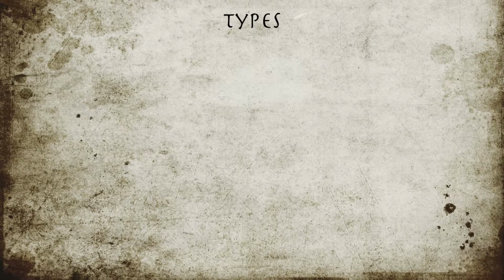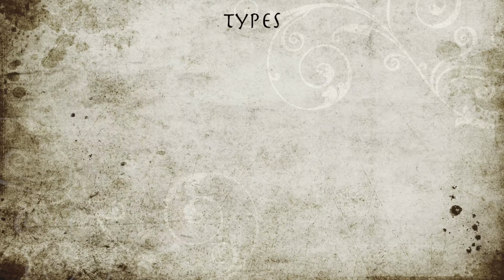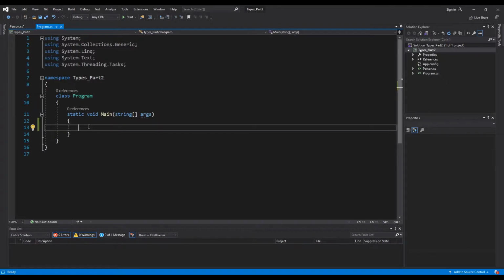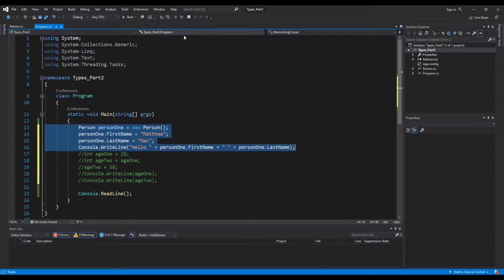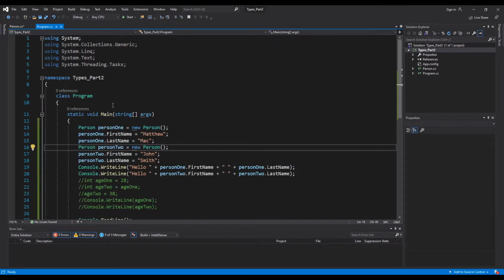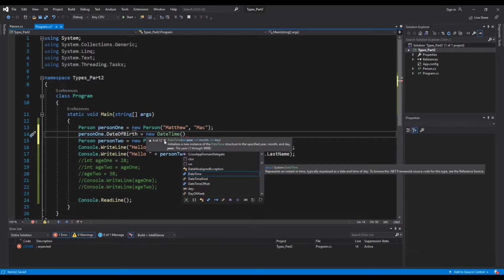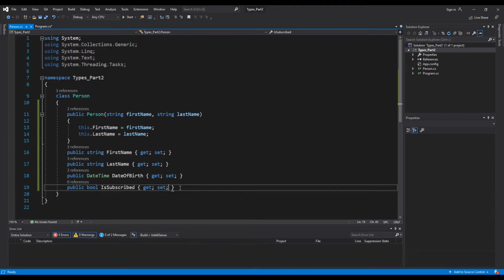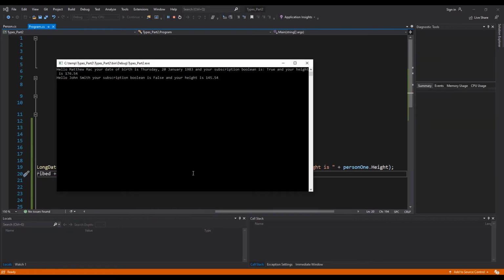More Types in C#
In this video, we look at a few more examples of types in C#. We take a look at the boolean, DateTime and decimal data types and also cover a few points worth remembering when dealing with these types to avoid some of the common problems you can encounter while working with types. We also look at classes briefly. In the next video we’re going to take a look at structs.